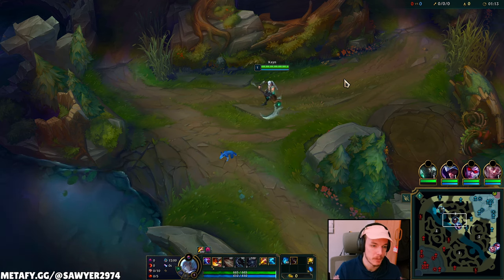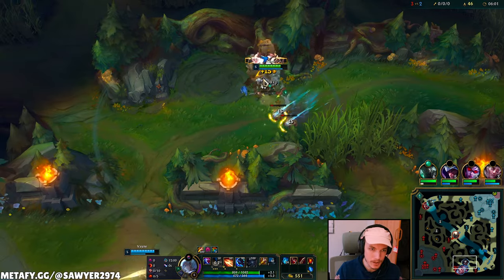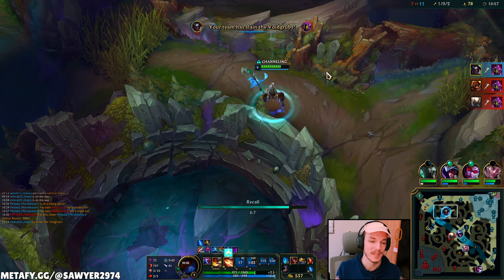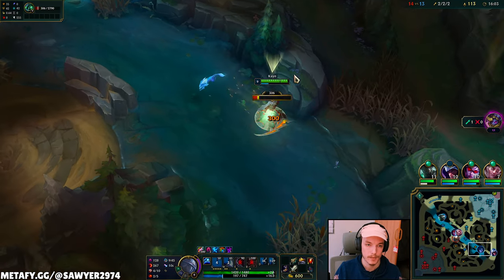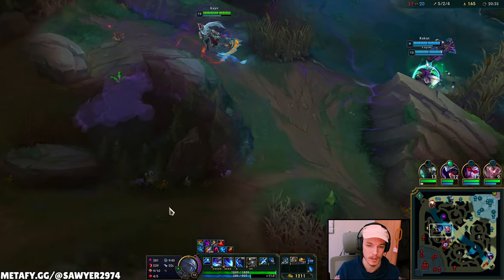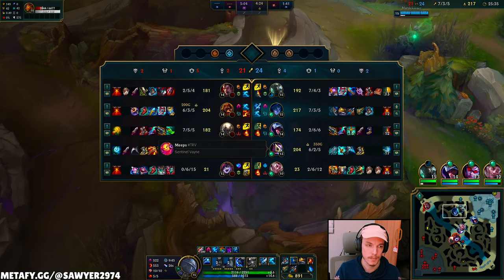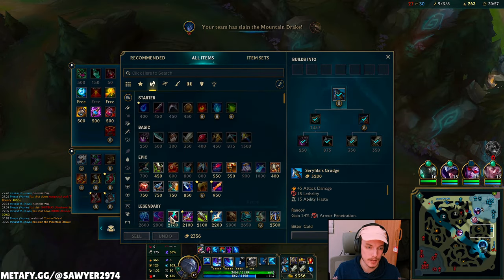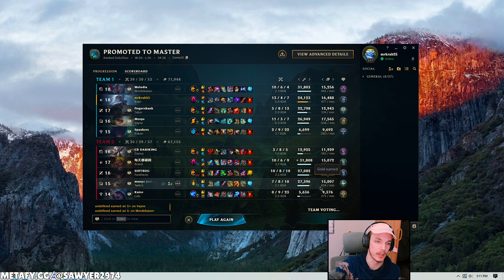How to Snowball and CARRY on NEW Blue KAYN | Kayn Jungle Season 14 Gameplay Guide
Want to climb on Kayn Jungle in Season 14 League of Legends? Kayn Jungle Gameplay Guide best runes & build & jungle path